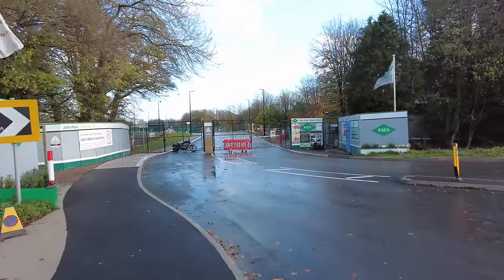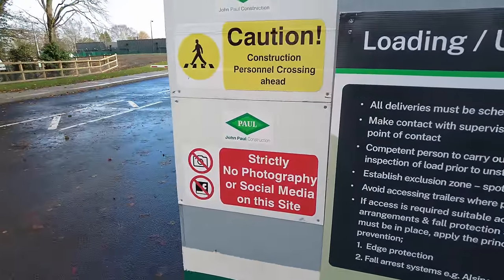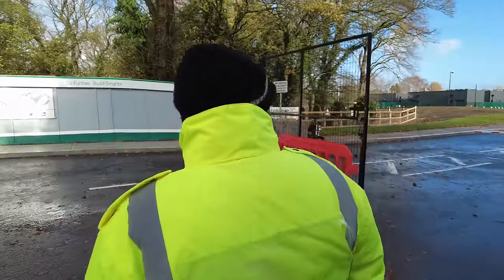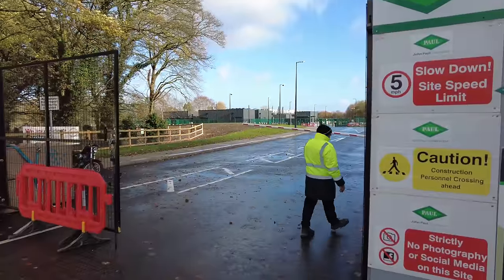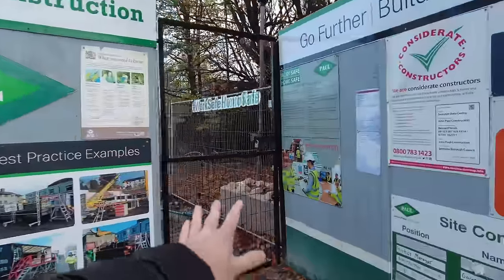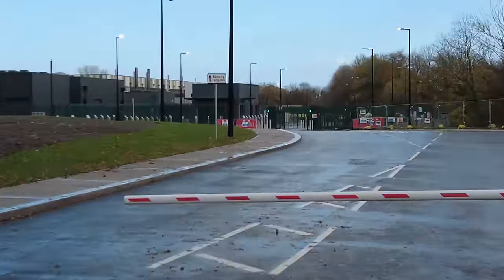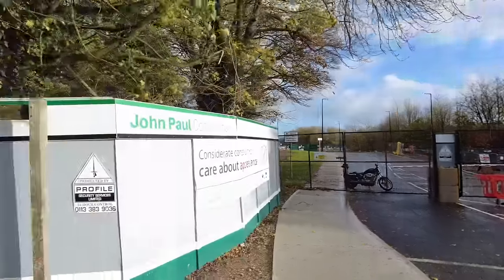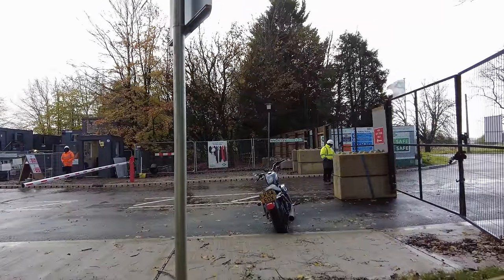You Are Not Allowed To Make A Video As You Are Almost On Site! 🎥🛸❌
Today we take a look at Amazon Data Services, Amazon Web Services (AWS), Data Centre Under Construction, former Burderop Hospital site in Brimble Hill, Chiseldon, Swindon, SN4 0QB.

We are immediately asked not to film by security and then spoken to by a few contractors on site.

We explain that it was perfectly lawful to take some drone footage of the site but they didn't accept that.

We look for clues and line up their litter outside.

The 12.3m high single-story data center will have a direct connection to the National Grid, with medium-voltage (MV) transformers, along with 11 diesel back-up generators, and a tank of 40,000 liters of diesel fuel.

Q - What Mic Do I Use With The GoPro?
A - GoPro Media Mod ADFMD-001